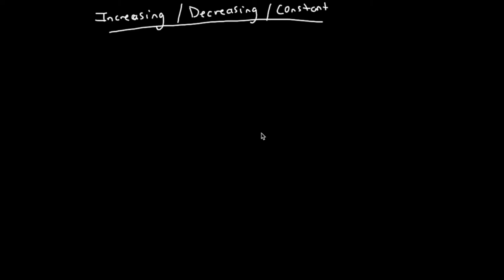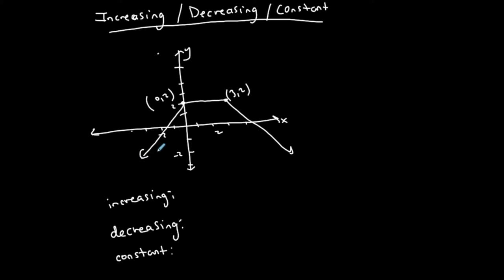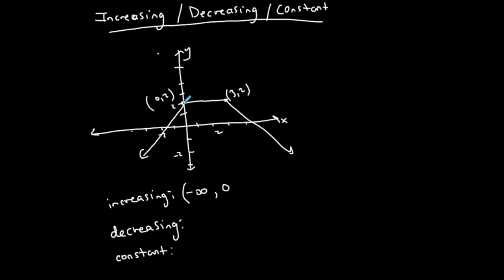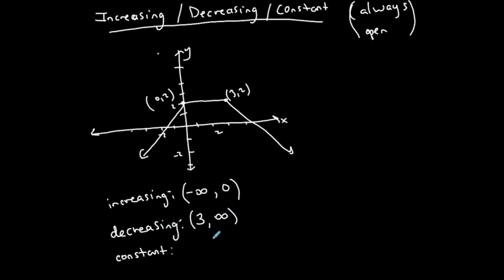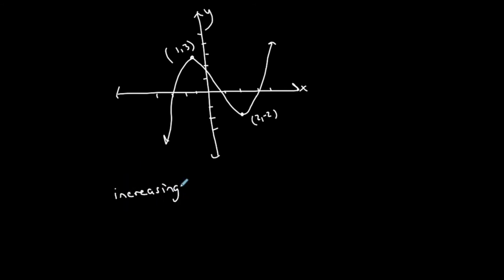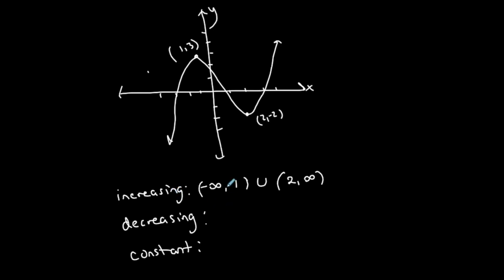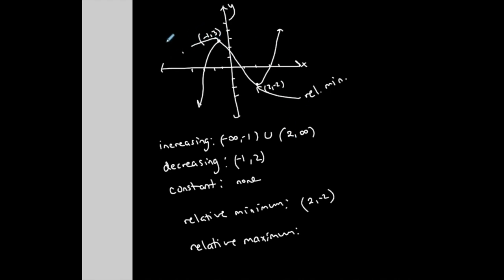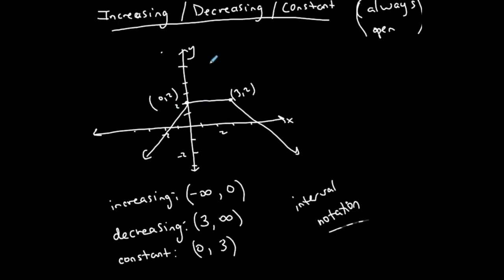Precalculus | Increasing/Decreasing/Constant Intervals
This video shows how to determine the intervals where a function is increasing, decreasing, and constant in interval notation. We also discuss relative minimums and relative maximums.

TEACHING PHILOSOPHY